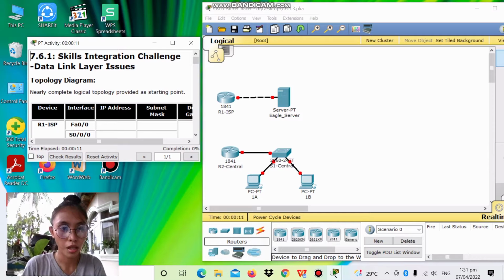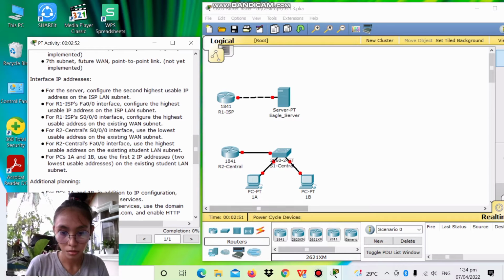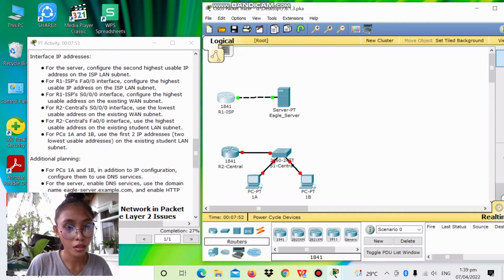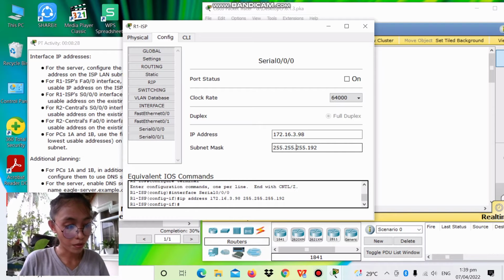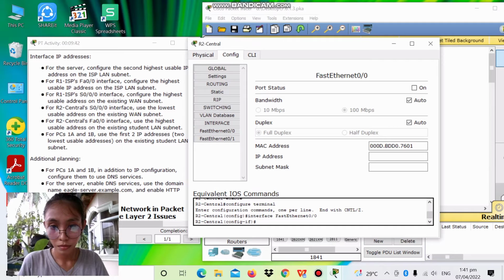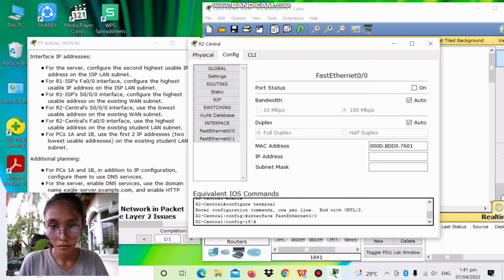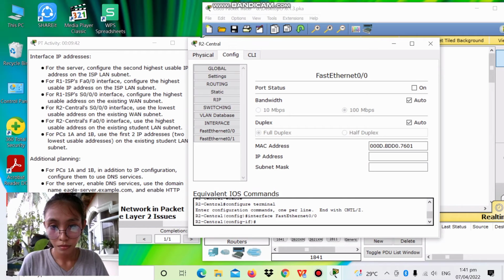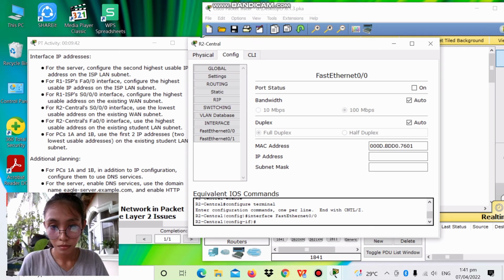7.6.1: Skills Integration Challenge-Data Link Layer Issues